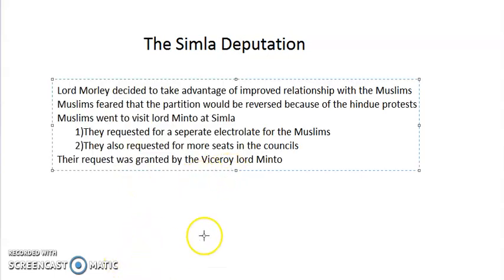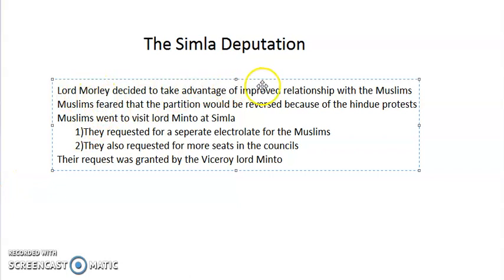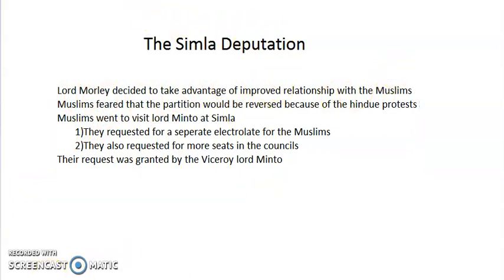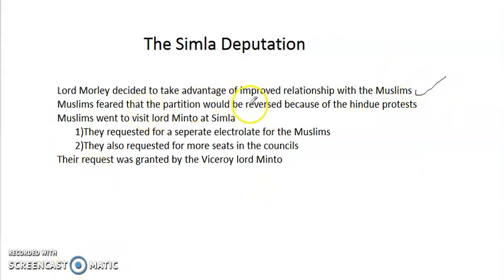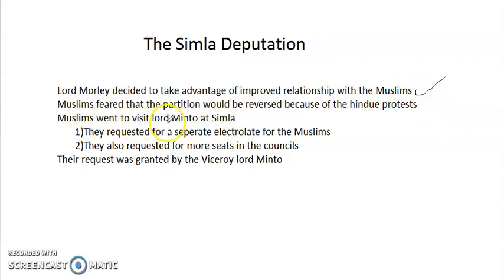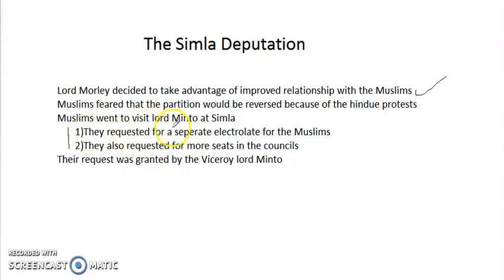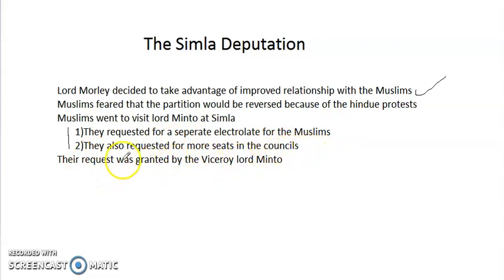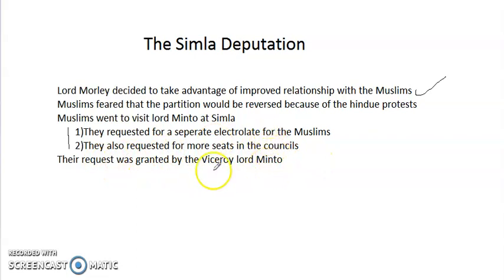The Simla deputation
A short summary of theSimla Deputation and the British reaction to it.
Good luck!